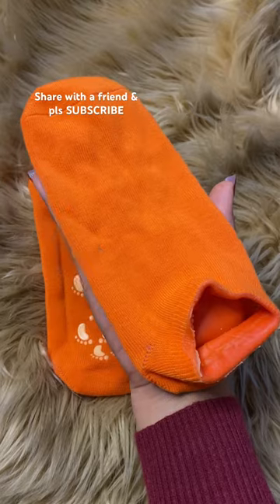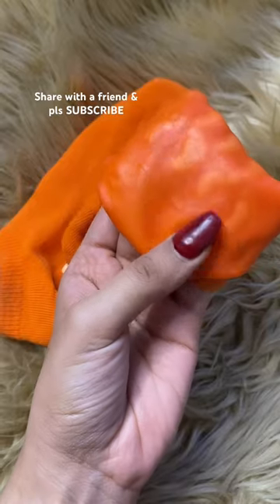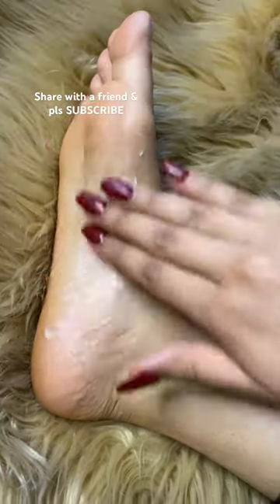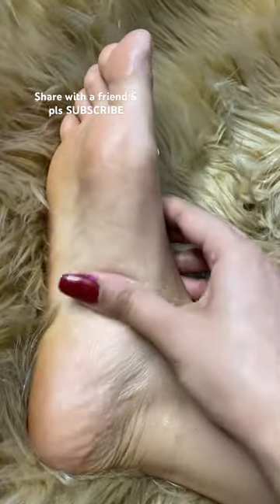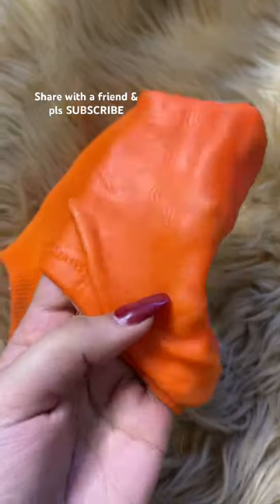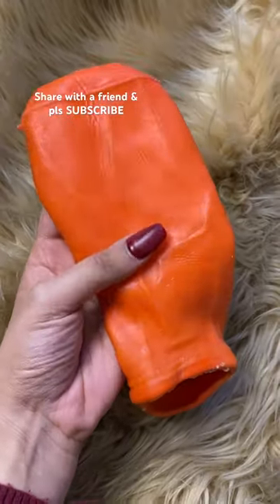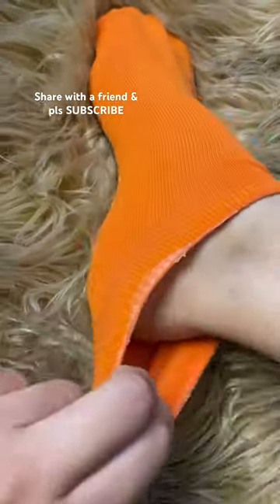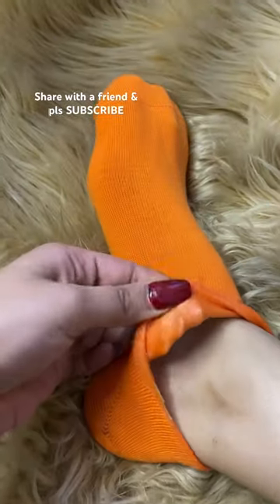*Magical SOCKS* for dry & cracked feet 👣